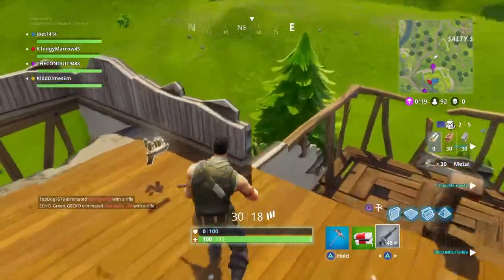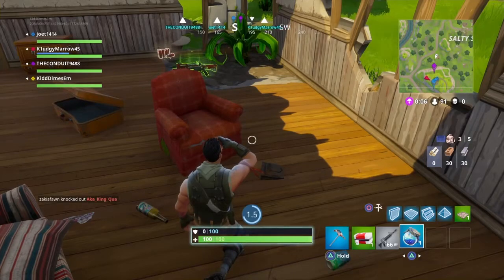HOW TO BECOME A BETTER GUN FIGHTER IN FORTNITE BATTLE ROYALE